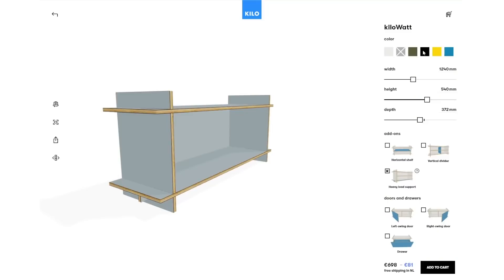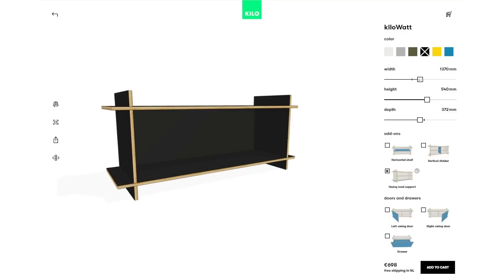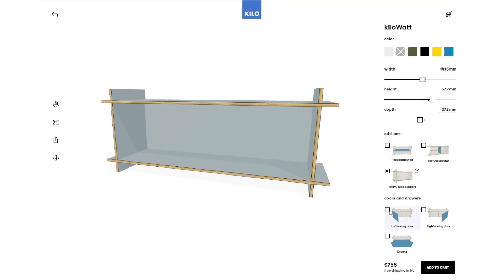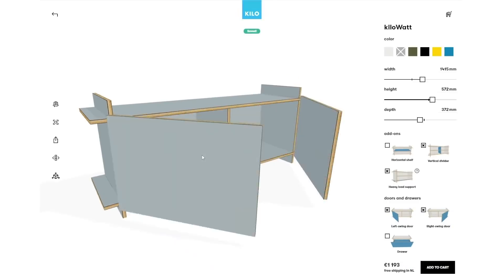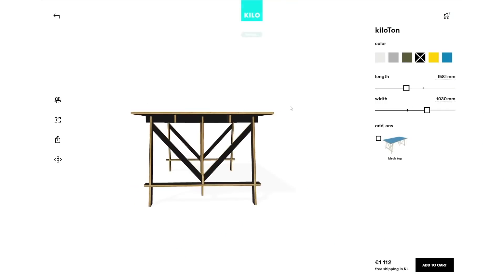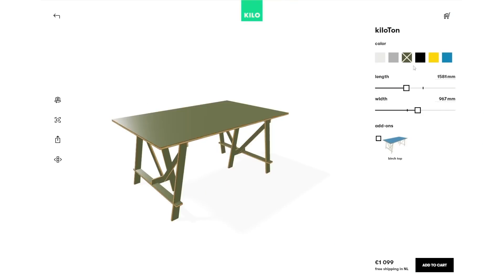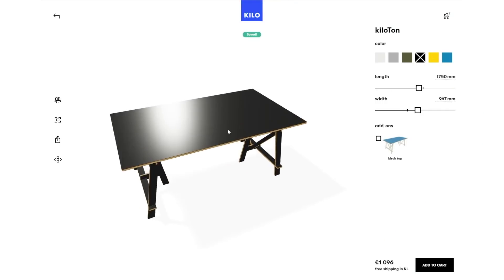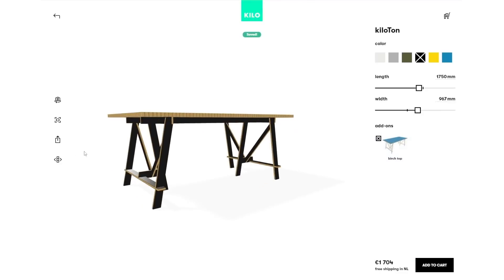Salsita 3D Configurator KILO Product Review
Watch KILO Co-founder, JP Koning share his valuable insights about the process of implementing Salsita 3D Product Configurator onto his website.